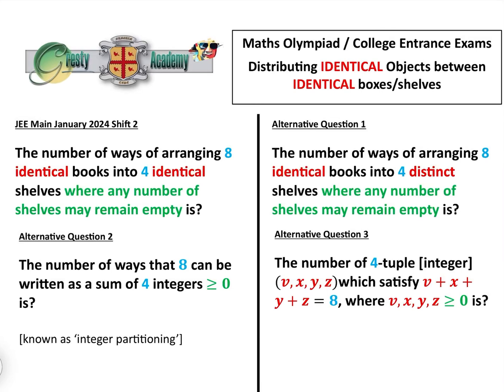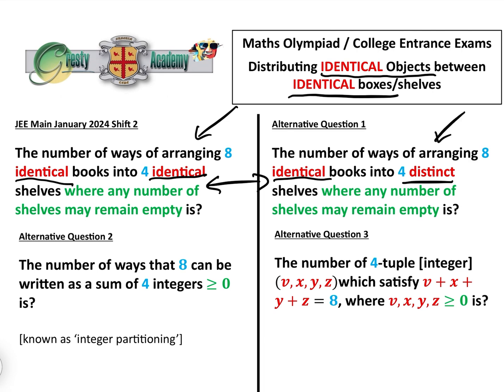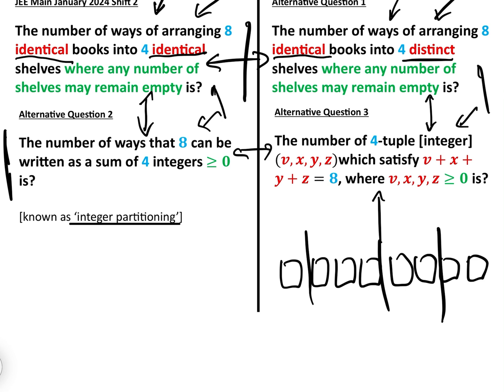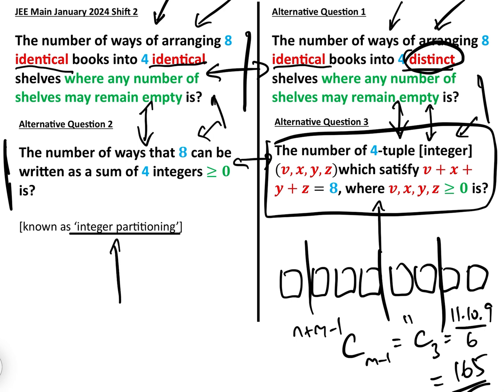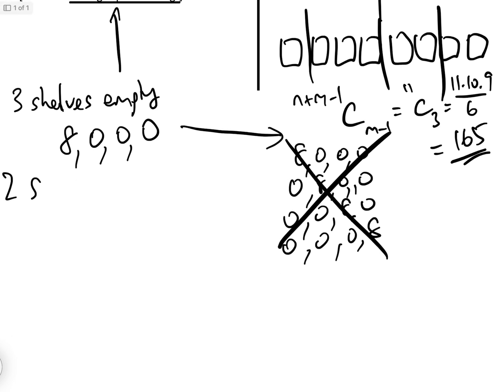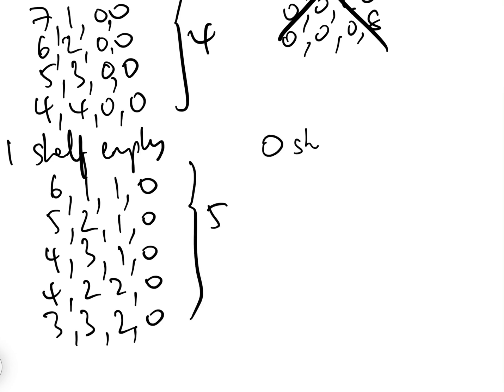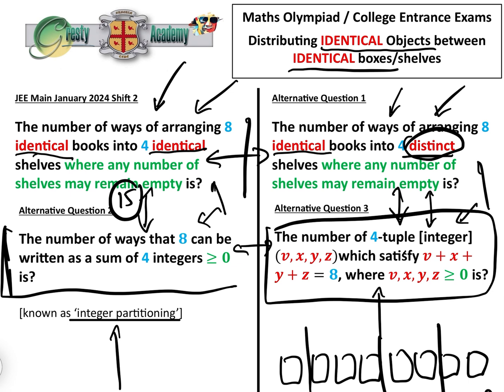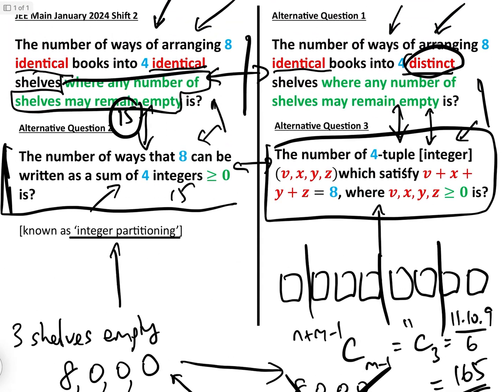Distributing IDENTICAL Objects between IDENTICAL Containers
Maths Olympiads, College Entrance Exams and High School exams are replete with questions on distributing Identical/Distinct objects (such as apples, tasks etc) between Distinct/Identical recipients (such as people, bins, boxes etc).

The most difficult part of answering these types of questions is knowing which mathematical formula to use and this depends principally on whether the objects and recipients are identical or distinct, because they lead to completely different methods and answers.

In this video we explain how to deal with IDENTICAL books distributed between IDENTICAL shelves and in fact the question is extremely easy once it is understood that it is NOT the same question as IDENTICAL books distributed between DISTINCT shelves - thus 'stars and bars' cannot be used as a method here, unlike in the video for example.

By far the best way of explaining this is to do all four seemingly very similar questions per the thumbnail in order to illustrate the difference. This way, when the student meets this type of question (or an integer partition question per 'alternative question 2') in an exam, they will not confuse it with the more well-known question per 'alternative question 1' (or number of n-tuples question per 'alternative question 3').